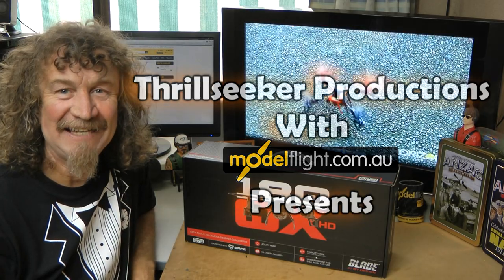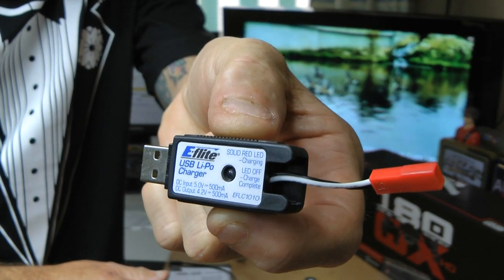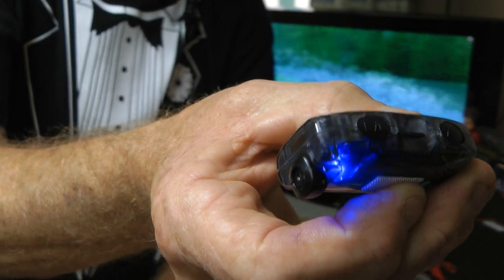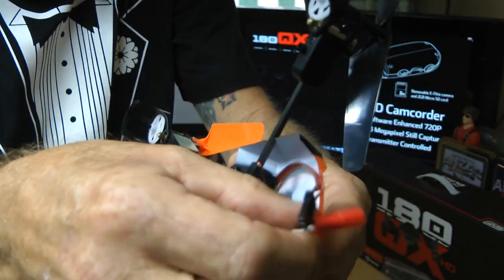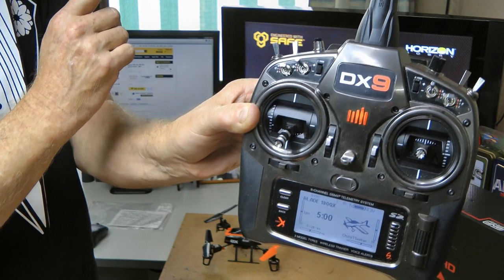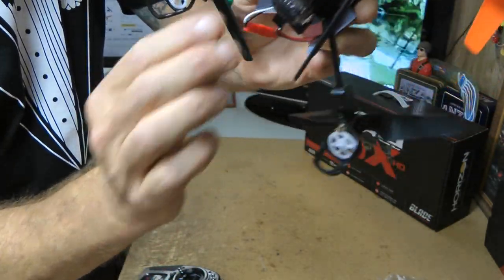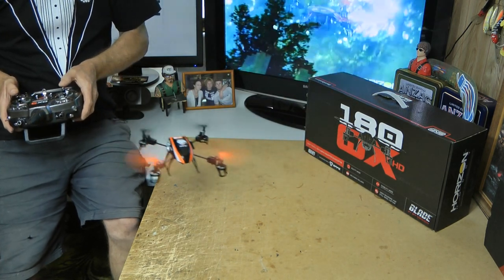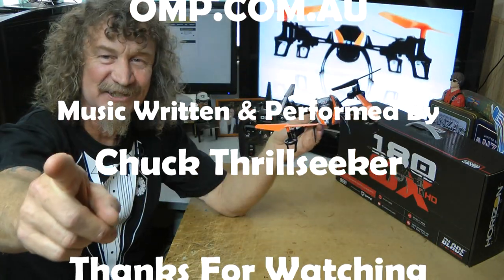Blade 180 QX HD Un-Boxing-Review with ChuckT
At last my first ever Quad and what a beauty to start off with! The new Blade 180QX HD comes with a 720p camera that can be operated from your transmitter, so take pictures or swap it over and shoot video. This being my first Quad i found it very easy to fly and with SAFE technology, it certainly helps keep it a very stable craft.